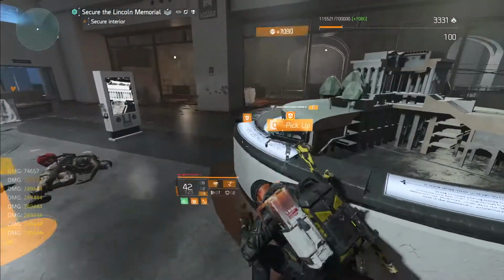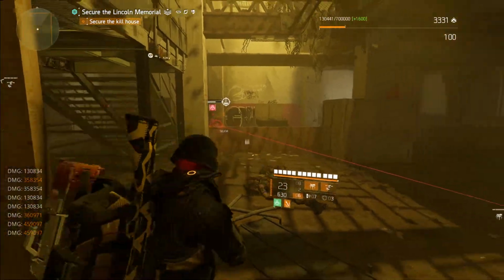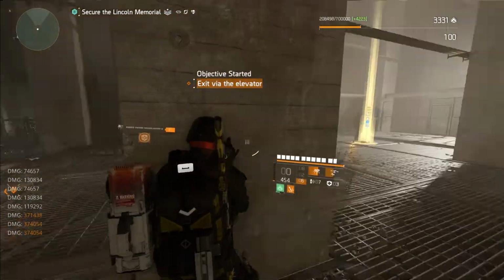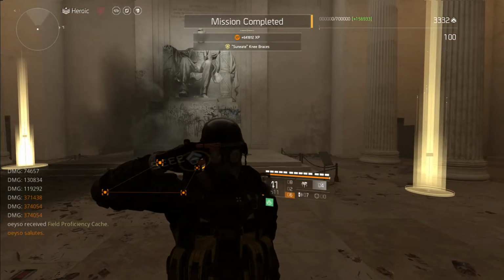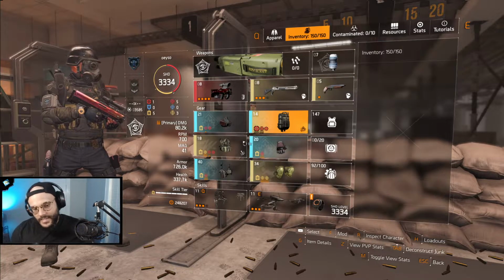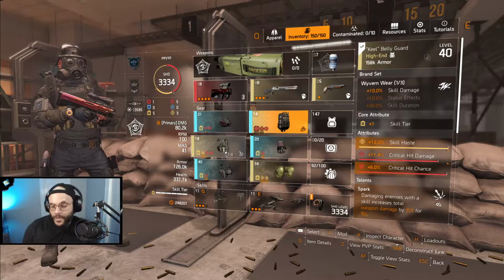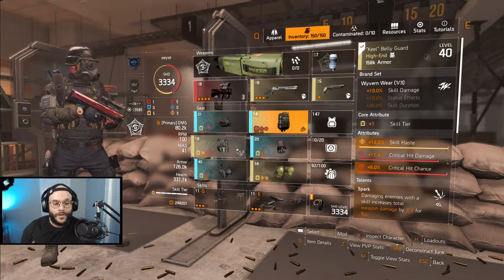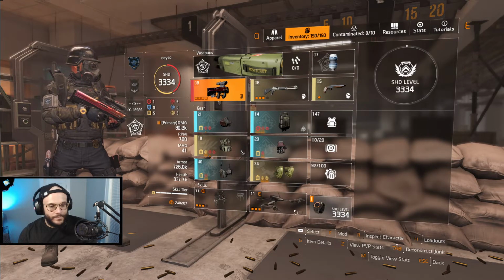The Division 2 | THIS IS THE SKILL BUILD YOU NEED TO CLEAR ANY MISSIONS OR ACTIVITIES!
Please follow the following links TODAY!

An unique Assault/Turret PVE build!

Hello Agents!

I bring you another skill build build that I've been enjoying using in PVE. This build will provide insane cleave damage, skill damage, and an unique way to do PVE with the current Assault/Drone meta builds. This build will keep you engage and have tons of fun while doing your missions or any activity!

See you on the DZ!